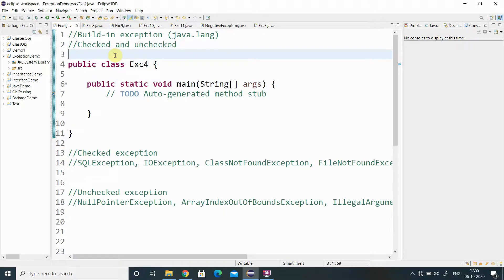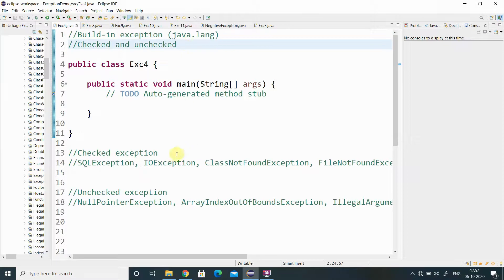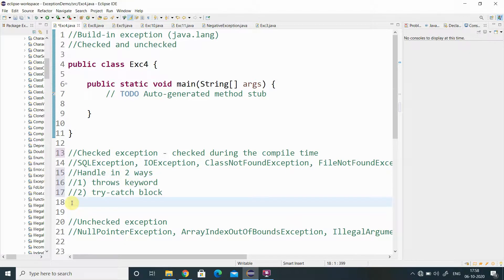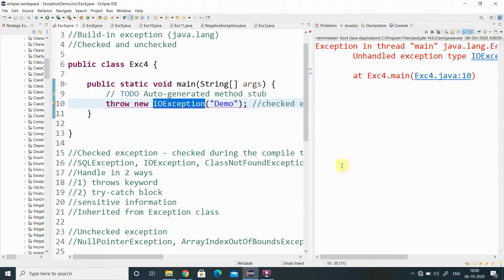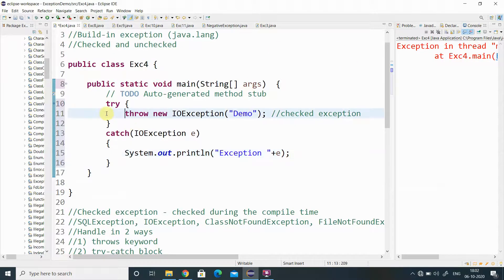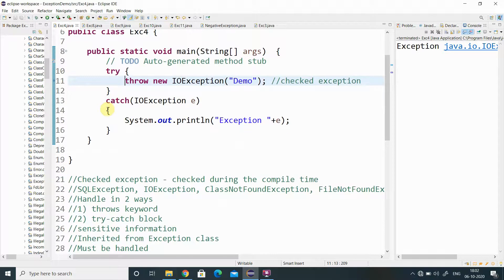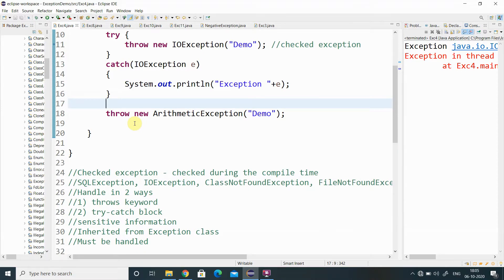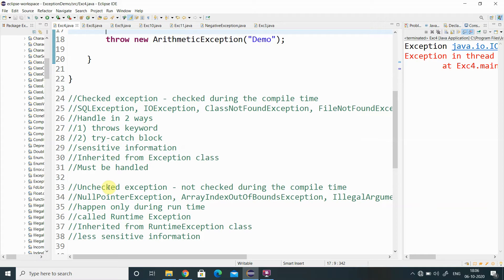Checked and Unchecked Exceptions